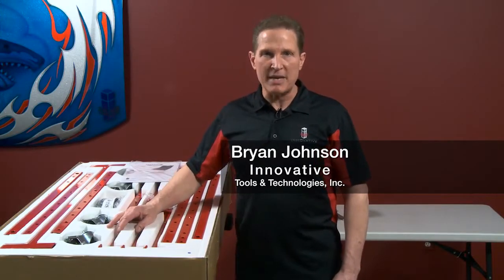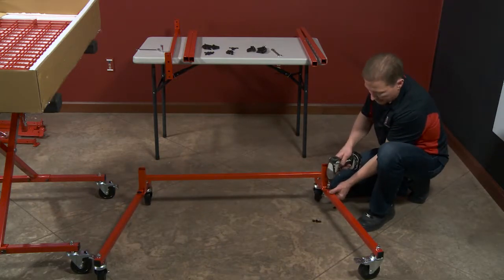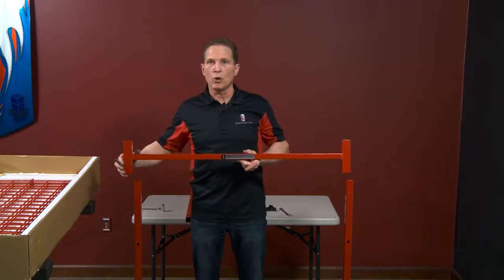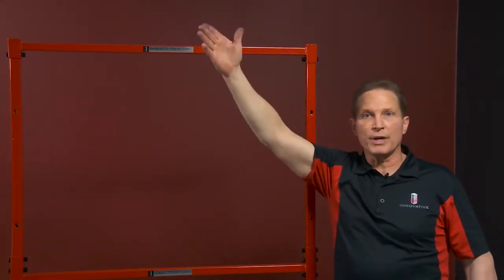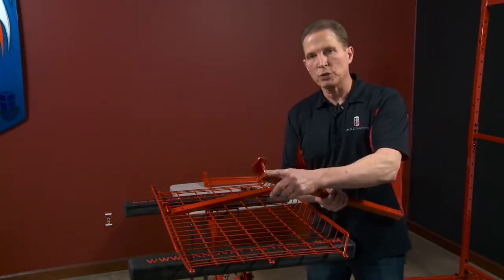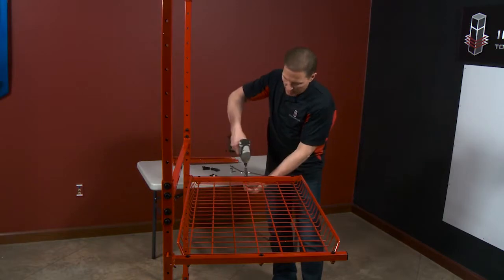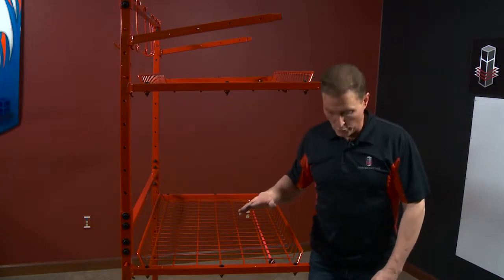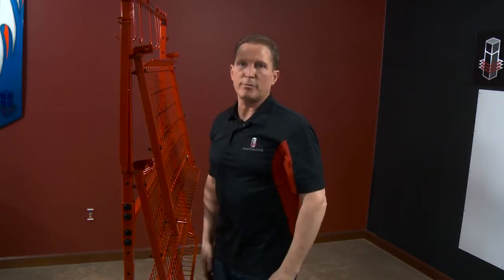Auto Body Part Cart Assembly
The preferred parts caddy of the automotive and collision services industry.